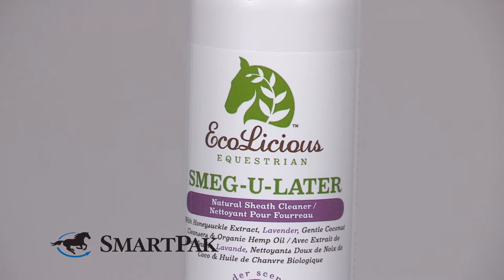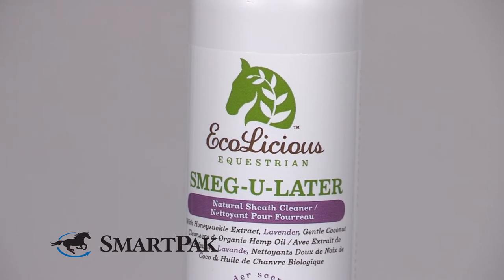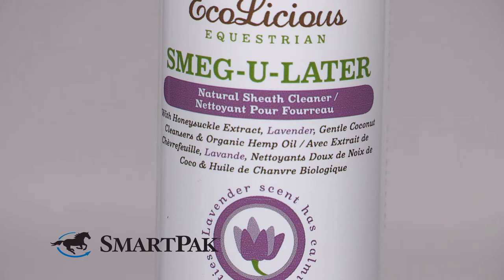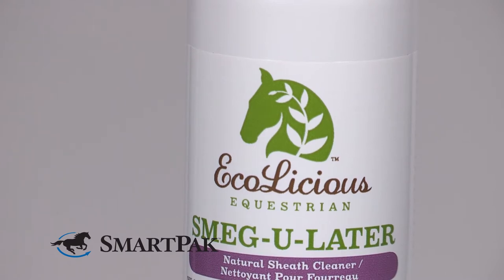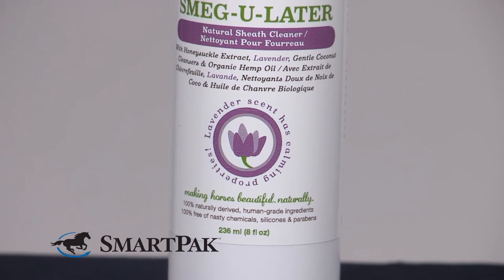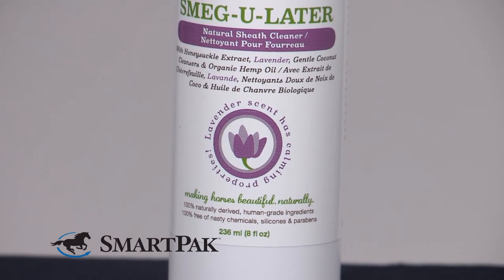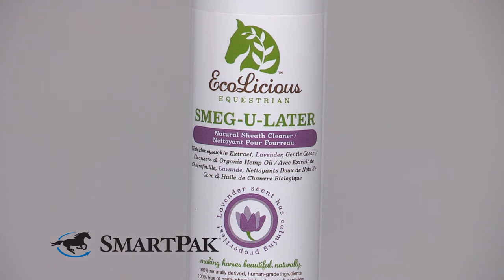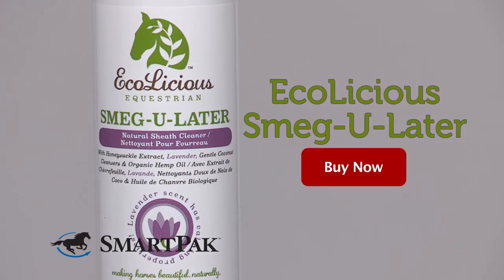Smeg-U-Later Review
Jessica from SmartPak talks about why she thinks the Ecolicious Smeg-U-Later sheath cleaner is so smart.

Why We Love This:
Smegma, see you later – get rid of gunk and build-up with Smeg-U-Later. This formula is made with organic hemp oil, vegetable glycerin, gentle and effective coconut derived cleansers and soothing honeysuckle. They have also added essential oil of lavender, known for its calming properties. Let’s face it – we all want our horses to be nice and calm when we’re doing THE JOB. If your horse gets a little antsy, give him a sniff and you’ll see his eyes glaze over, making the whole experience more pleasurable for both of you. The result? A happy horse with a squeaky clean, lavender-smelling undercarriage. Smeg-U-Later is also great for cleaning delicate skin around nostrils and eyes.

Favorite Features:
- Effective at cleaning gunk and build up
- Organic
- Lavender aromatherapy properties
- Also great for cleaning other delicate areas such as the skin around the nostrils and eyes

Sizing It Up:
8 fl oz